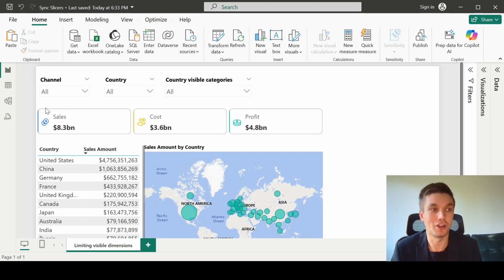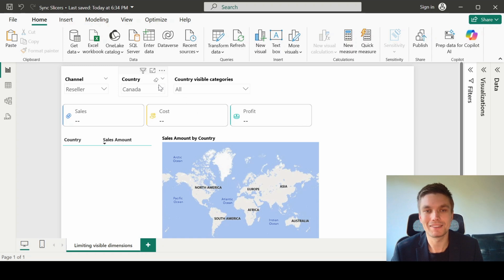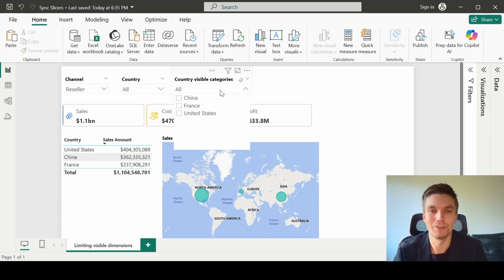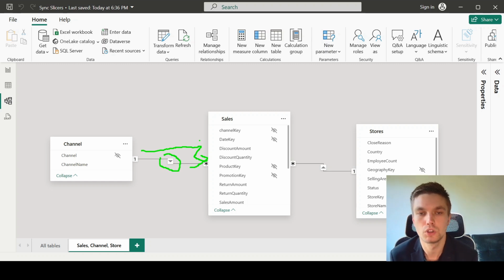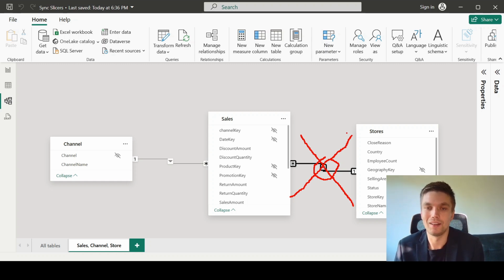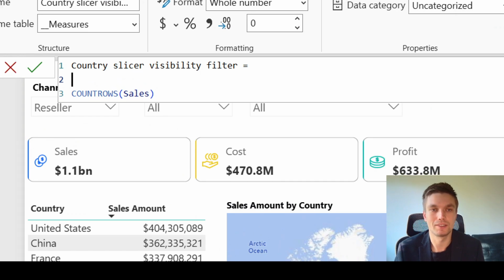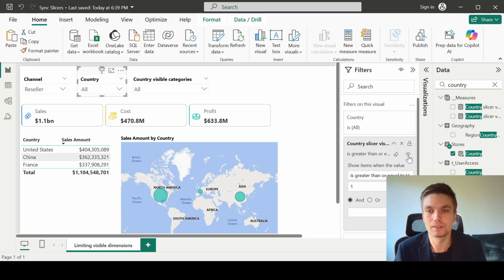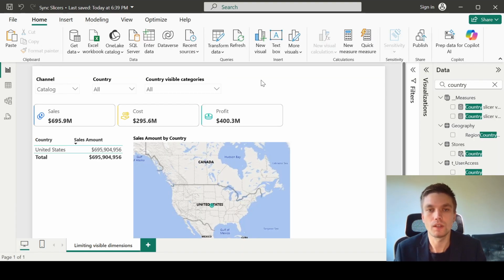No more slicer DEAD ENDS in Power BI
Did you ever run into a situation that your Power BI report was completely empty? Or perhaps your users did and gave you some feedback?

I call this a slicer Dead End in Power BI. Logically it's simple to explain - it's a combination of slicer set-ups that doesn't have any underlying data. Like you would select Country - UK and Continent - North America at the same time.

In this video I'll introduce you to how you can enhance your reports so that such an unexpected case is less likely to happen. And we will remember about the best practices of working with Power BI of course; bi-directional relationships are strictly forbidden!

Timetable
0:00 - 0:25 - Introduction
0:26 - 6:06 - Dead end and why it's bad
6:07 - 8:58 - How to solve this